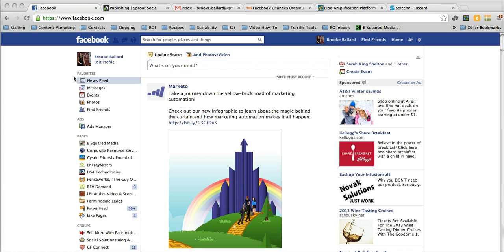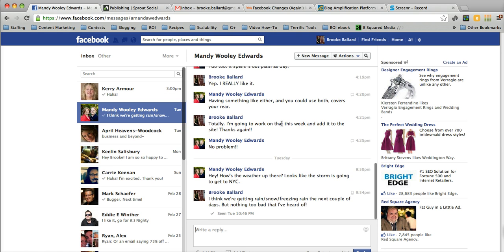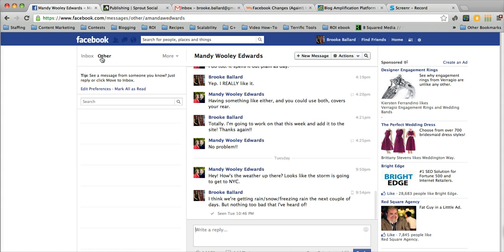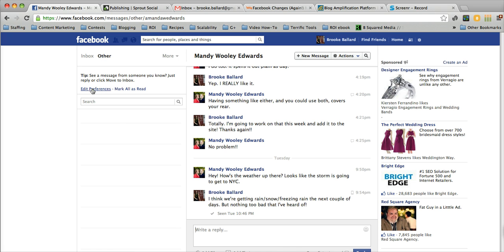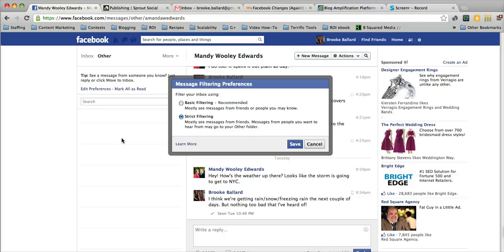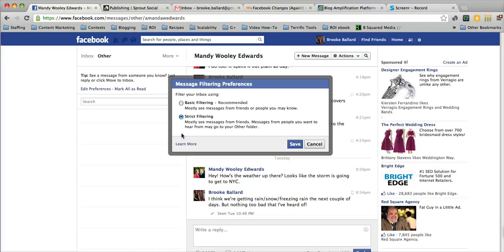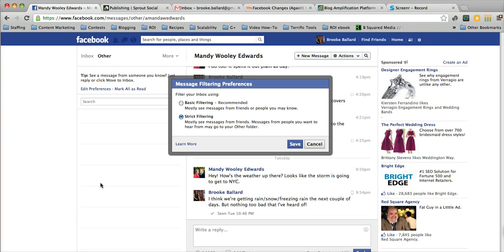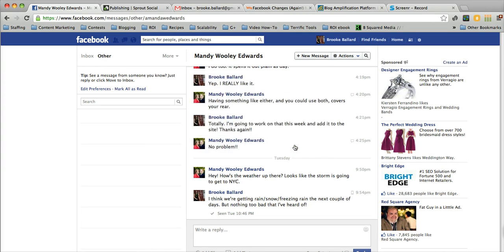B² How-To: Check Your Hidden Facebook Inbox For Messages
Facebook has a hidden spam folder that most people don't know about! Find out how to check that folder by watching this video.